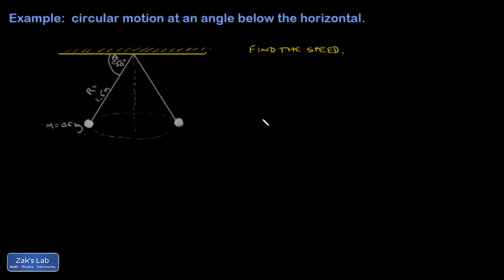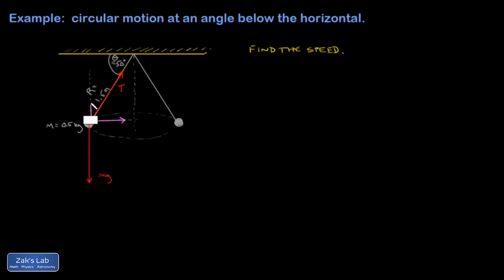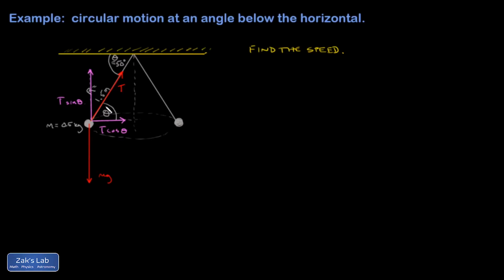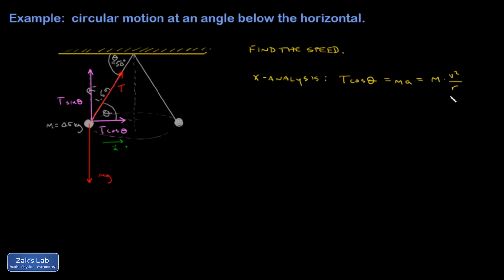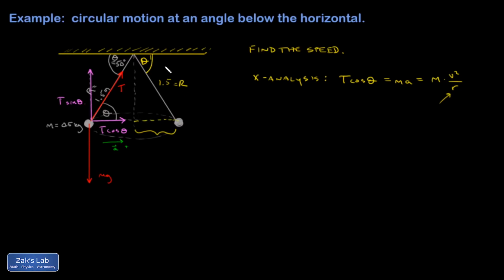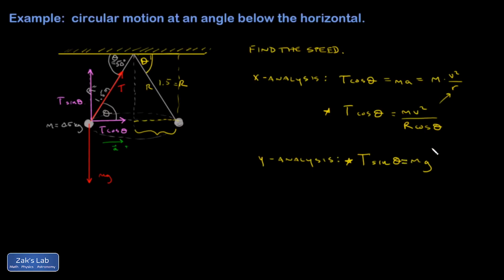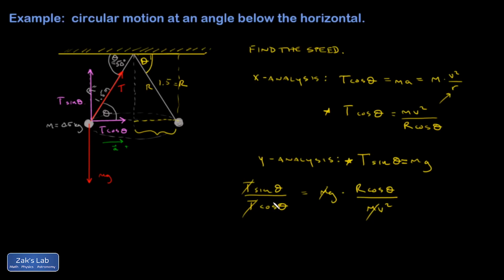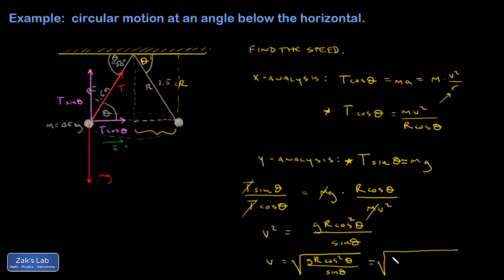Solving the conical pendulum (uniform circular motion for a string that sags below the horizontal).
The conical pendulum is a mass moving in uniform circular motion on a string that sags below the horizontal.  The problem requires careful application of free body diagrams, Newton's second law and trigonometry.